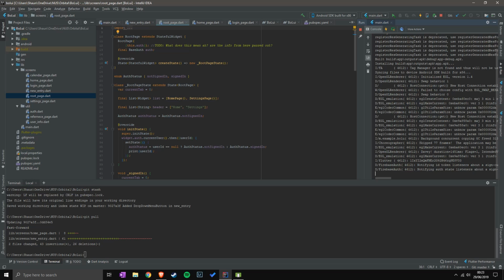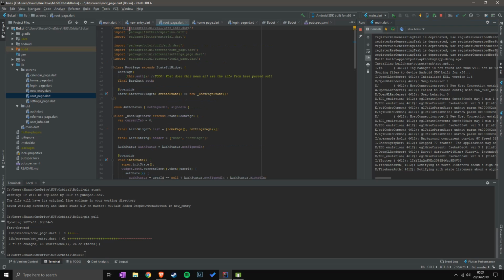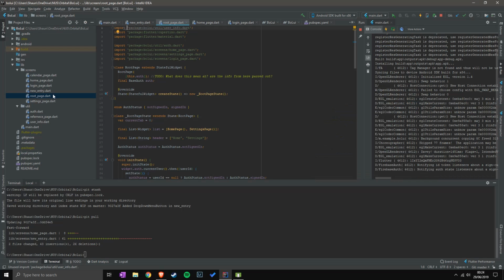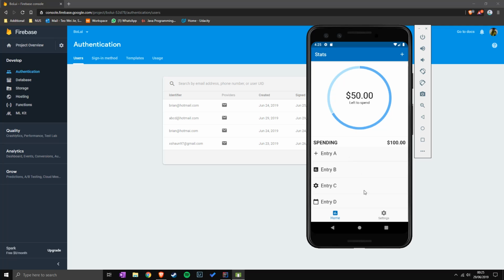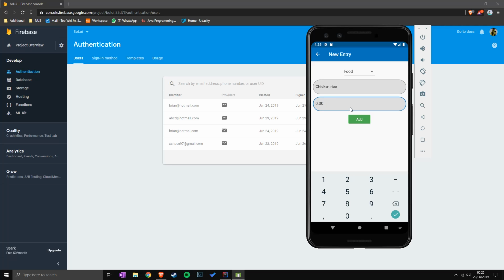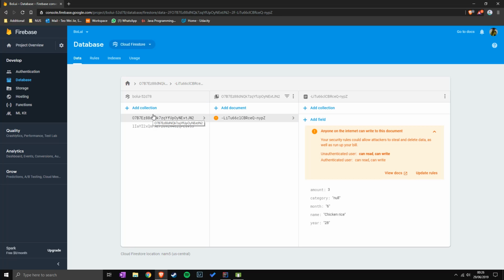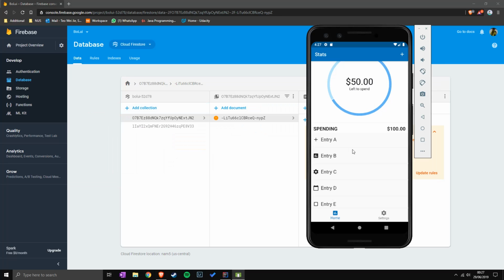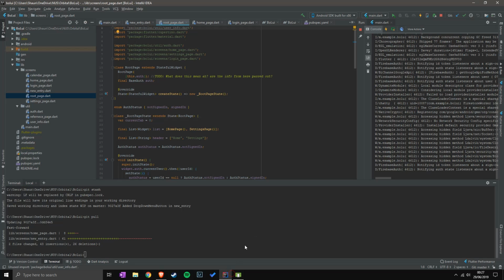NUS Orbital 2019 Milestone 2 Team Bolui